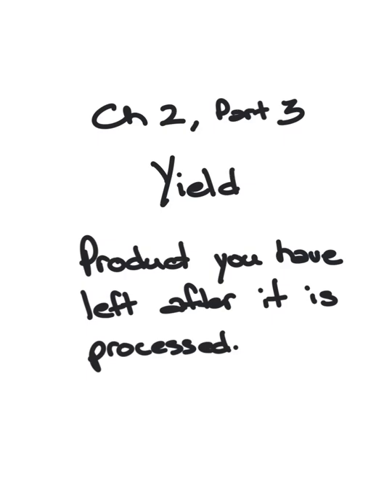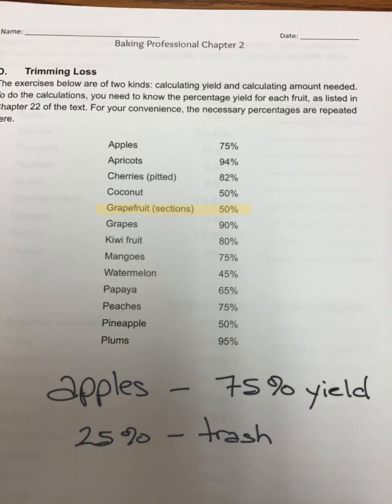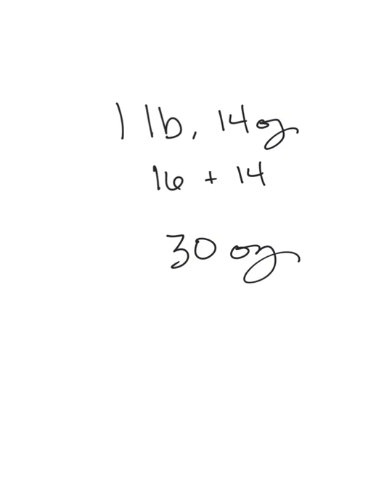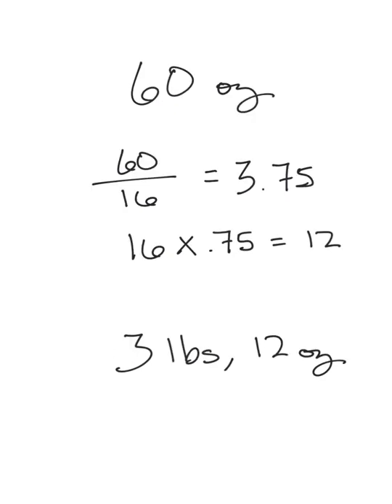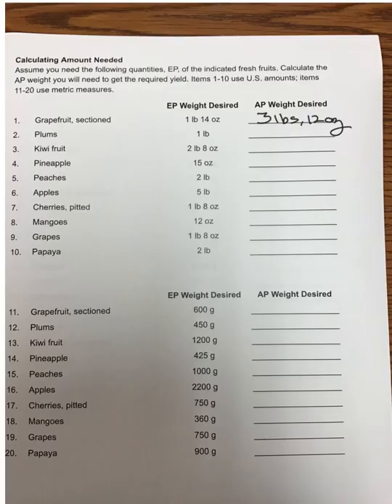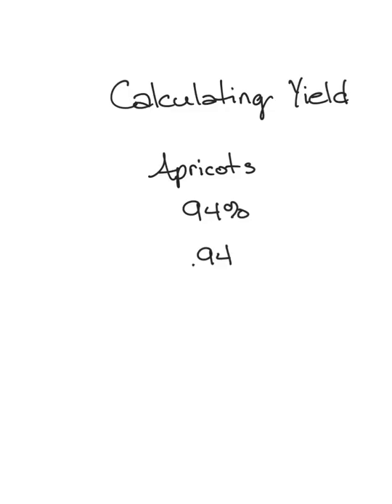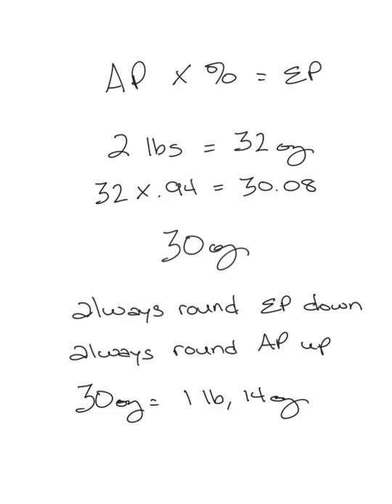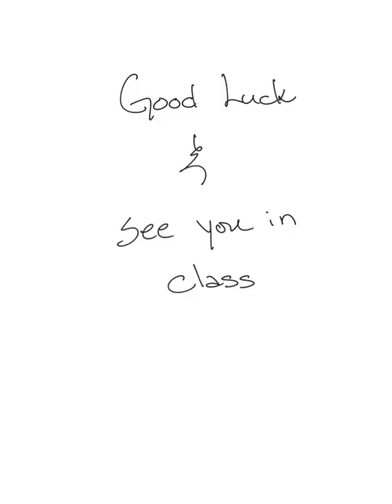Calculating AP & EP